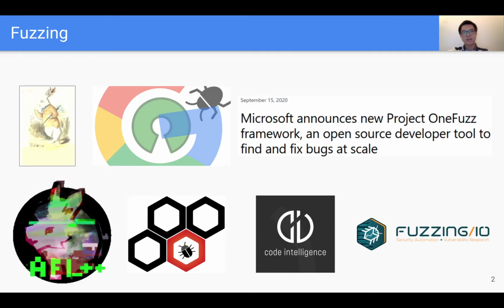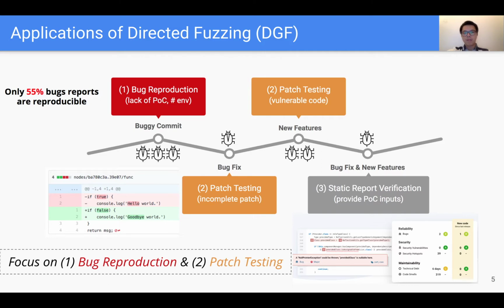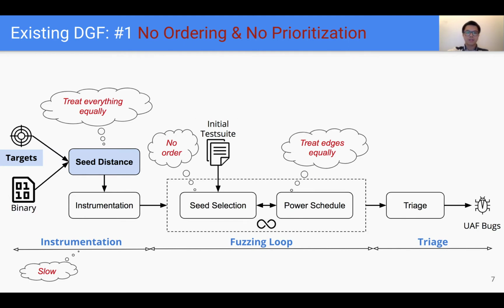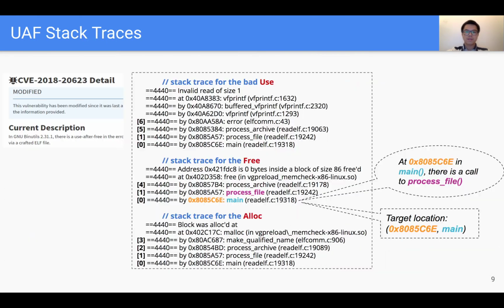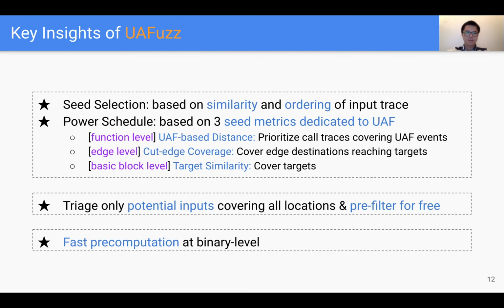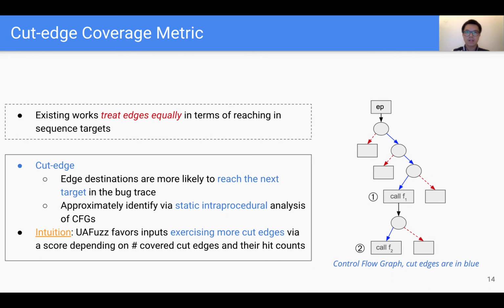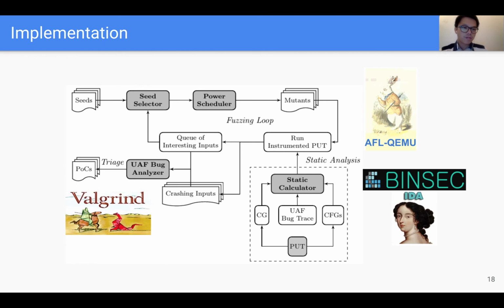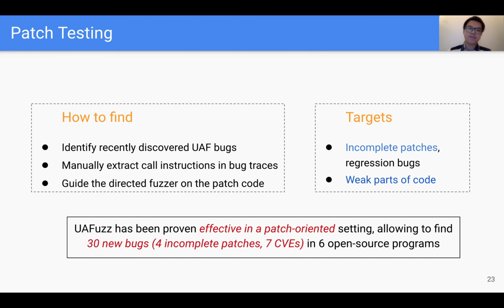Binary level Directed Fuzzing for Use After Free Vulnerabilities